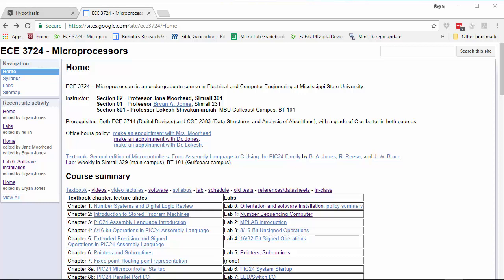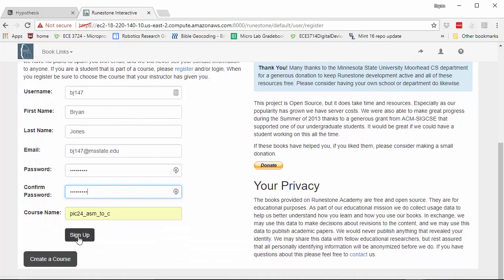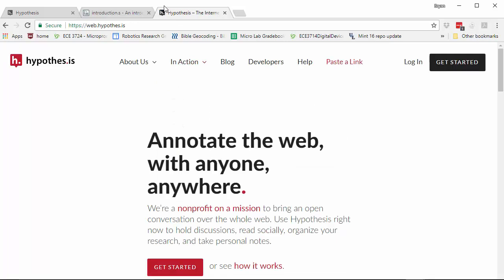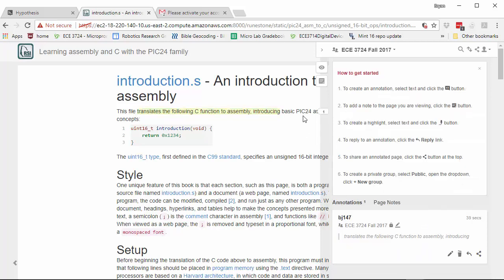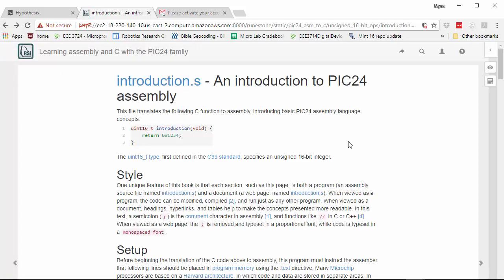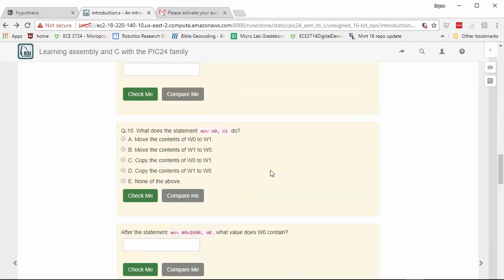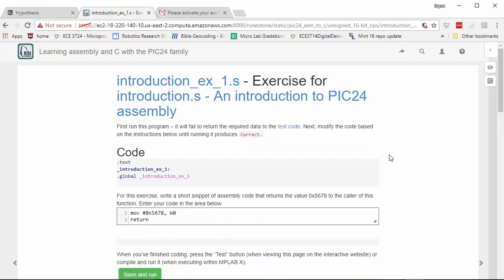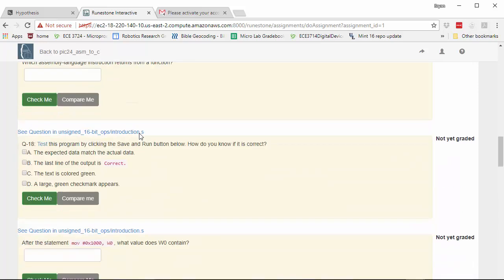ECE 3724 -- getting started with the interactive textbook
Follow this guide to get up and running with the ECE 3724 interactive textbook.